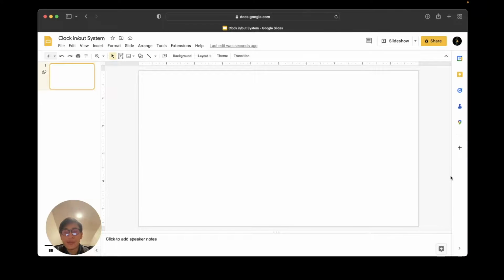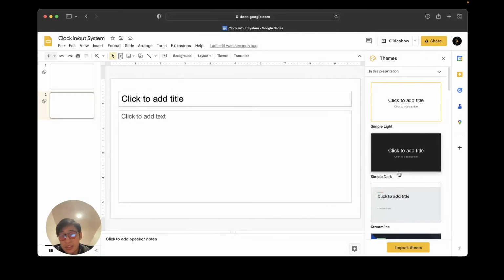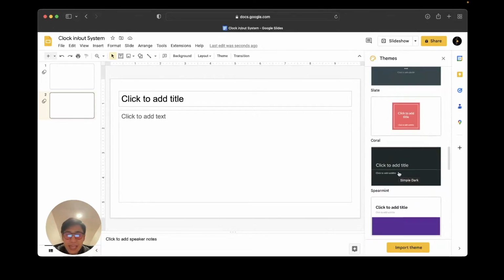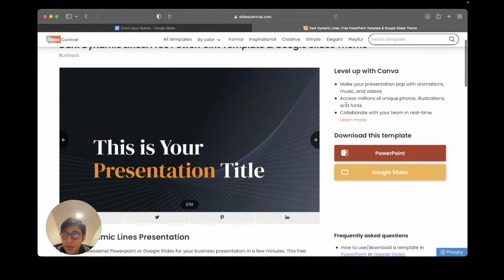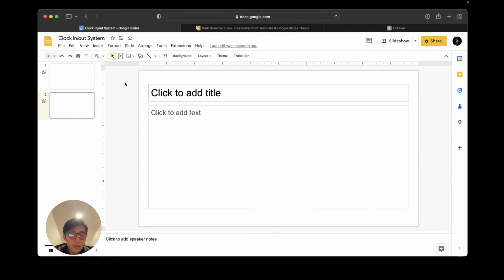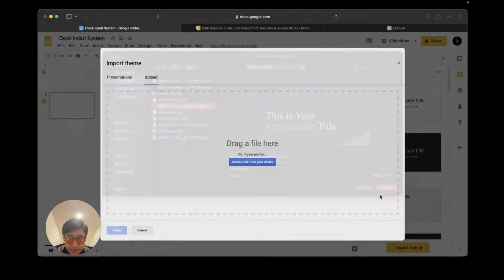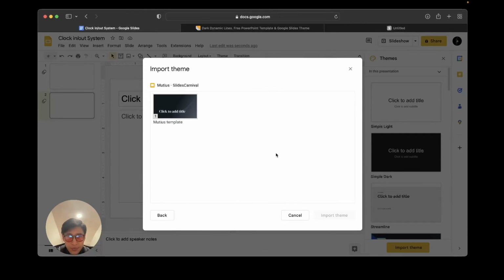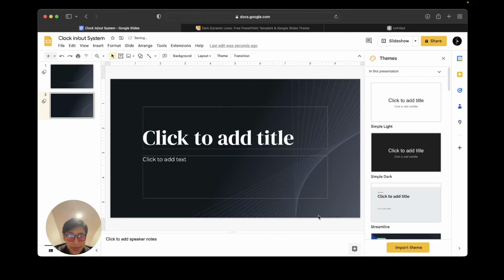Google Slides: How to import Custom Themes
A quick tutorial on how to import awesome, lush, and extravagant themes into Google Slides.